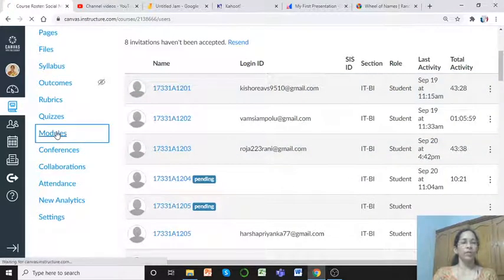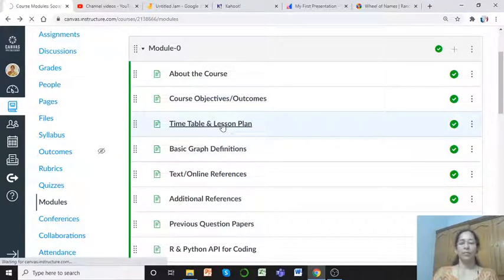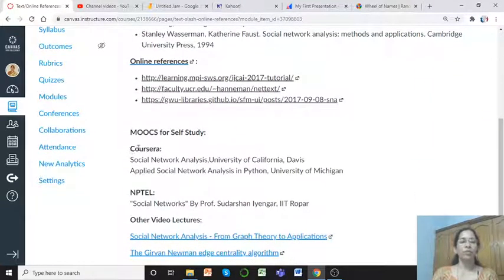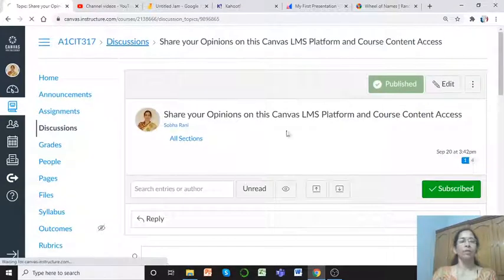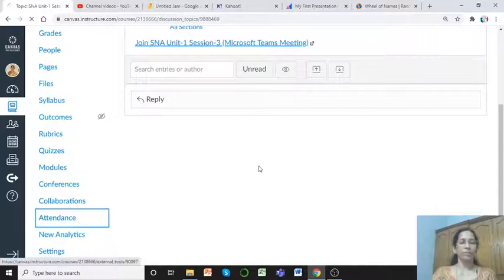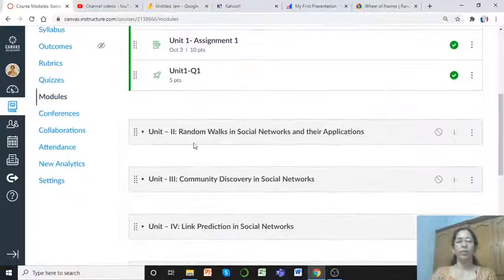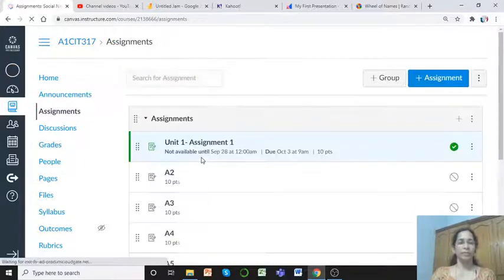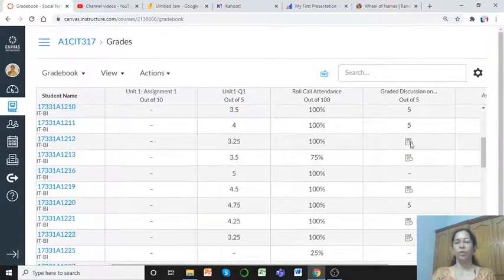IUCEE Online Teaching Capstone Project Submission by KSR@MVGR